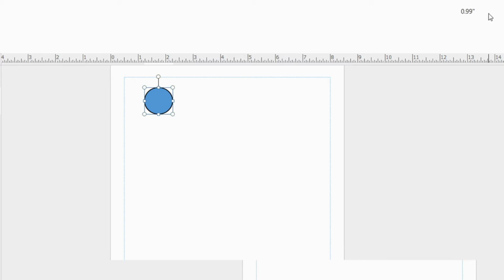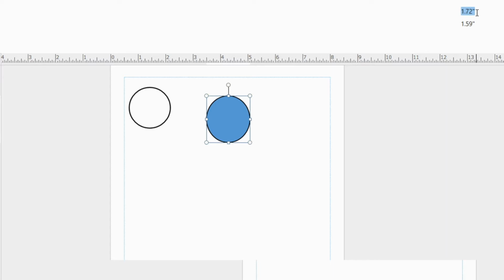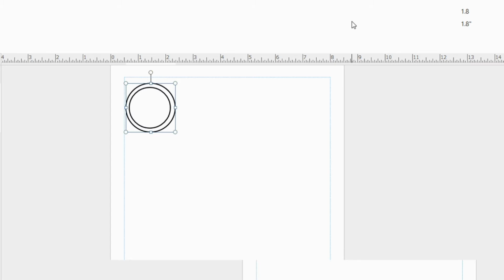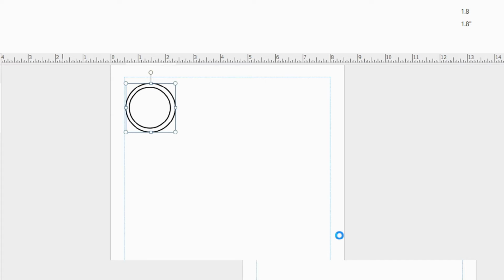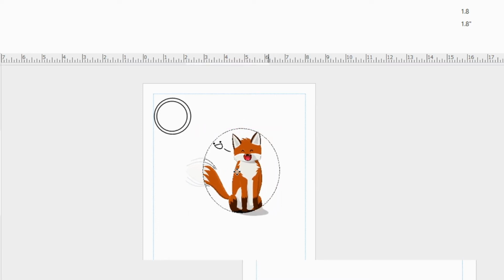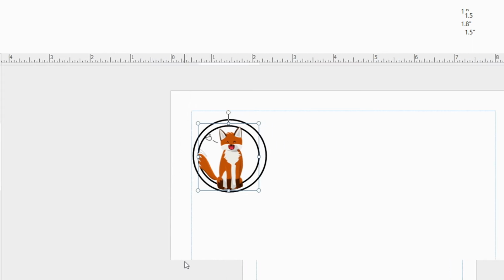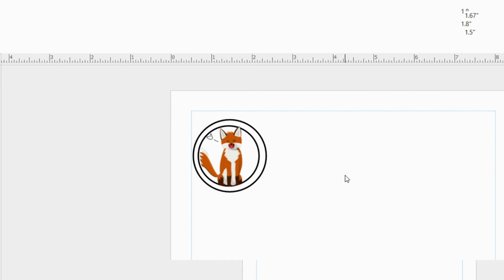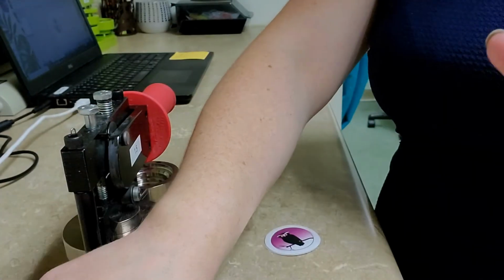Creative Studios: Button Maker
Come make a button with us! Creative Studios is opening in September for all your tech toy and craft needs!